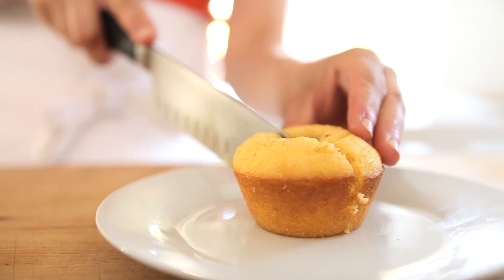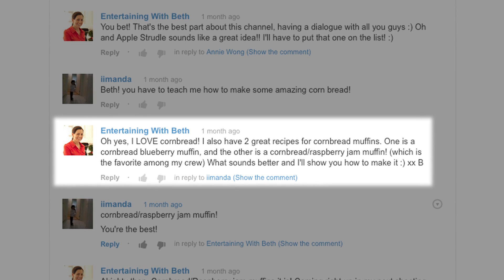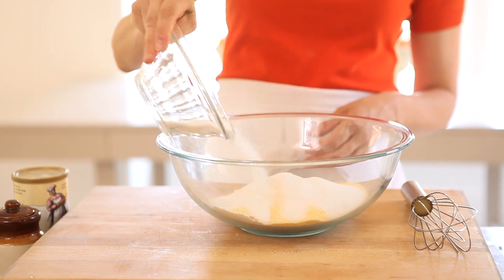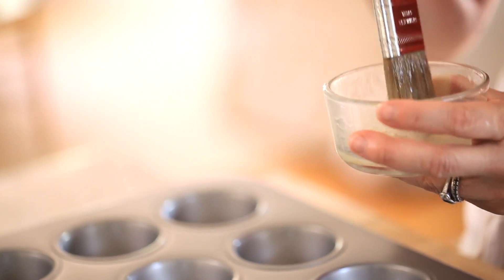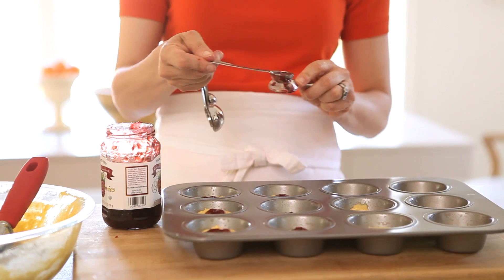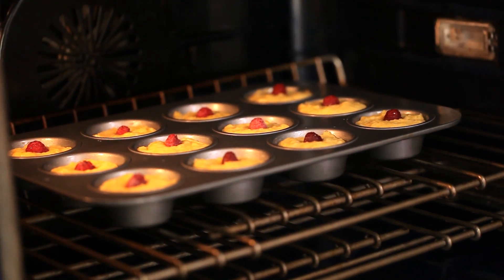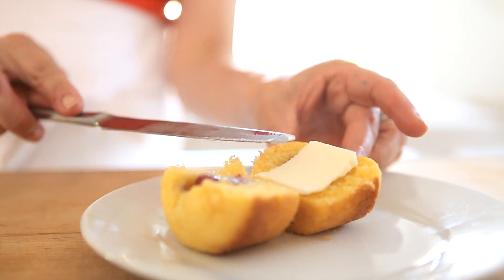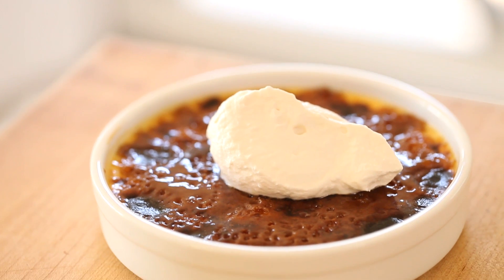Beth's Cornbread Muffins with Raspberry Jam | ENTERTAINING WITH BETH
BETH'S CORNBREAD MUFFINS WITH RASPBERRY CENTERS

INGREDIENTS:
1 ¼  cup (137 g) of flour
1 ¼ cup (200 g) of cornmeal
½  c (100 g) sugar
2 tsp (10g) baking powder
1 (5 g) tsp salt
¾ cup (180 ml) vegetable oil
2 eggs lightly beaten
1 cup (240 ml) milk
2 tbsp (30 ml) melted butter for greasing tin
12 tsp (60 ml) raspberry jam
12 fresh or frozen raspberries

METHOD:
Preheat to 350 degrees F (176 C).

In a large bowl combine the flour, cornmeal, sugar, baking powder and salt. Whisk together. Add the oil, eggs and milk and stir until combined.

Grease muffin tin with butter, using a pastry brush.

Using an ice cream scoop, fill half the scoop with batter and place into each well, add 1 tsp of the jam, then scoop second half of batter and place on top. Then top with a raspberry.

Bake for 10-12 mins until slightly risen and cornbread looks set.  Allow to cool slightly and remove from the tin and serve.